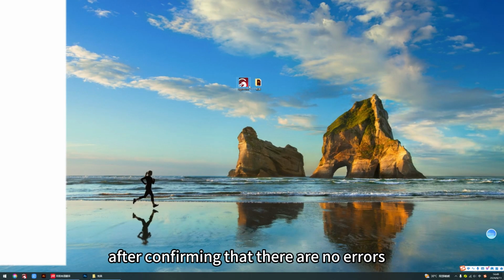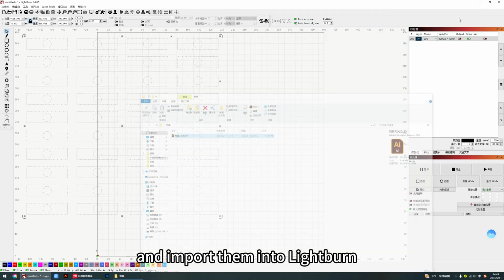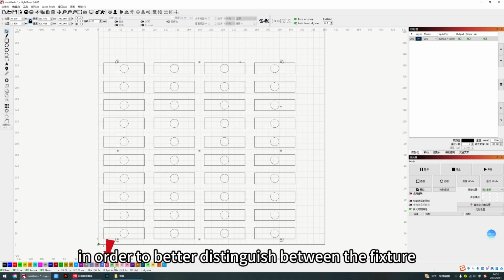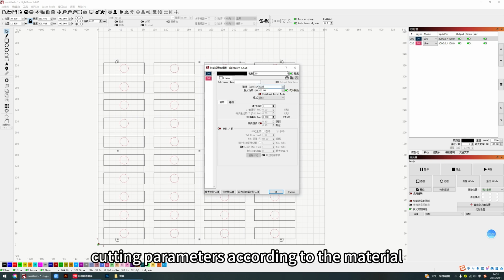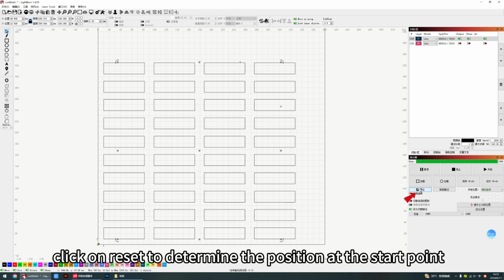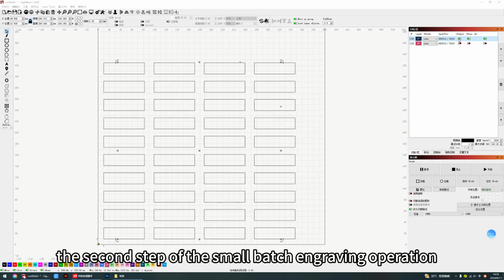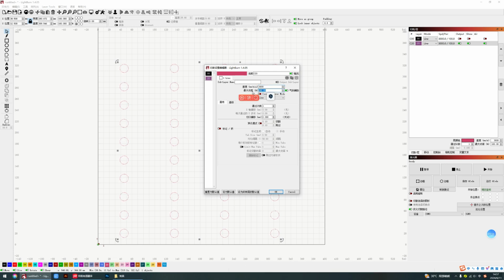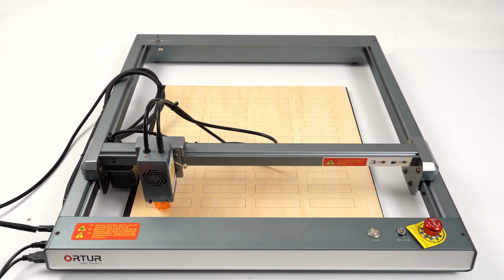[Tutorial] Ortur Laser Master 3 Batch Engraving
🌟More information please contact